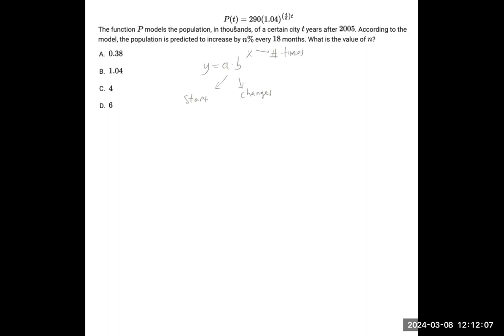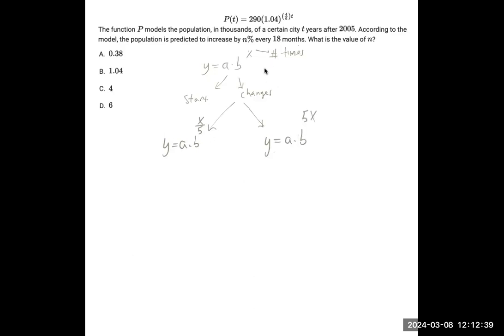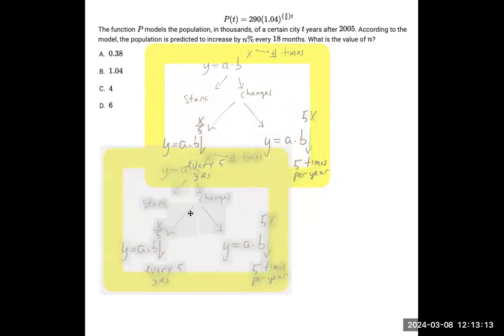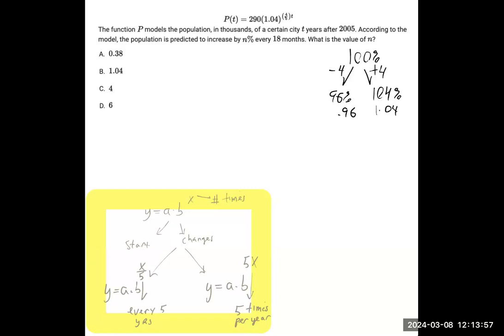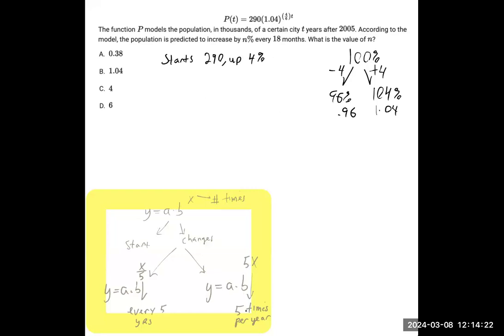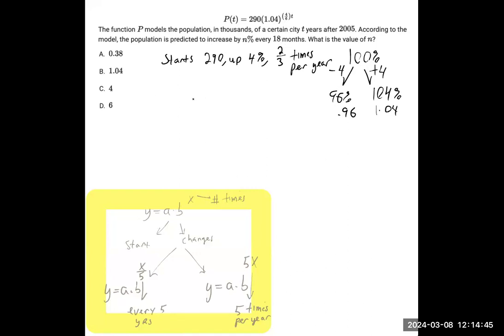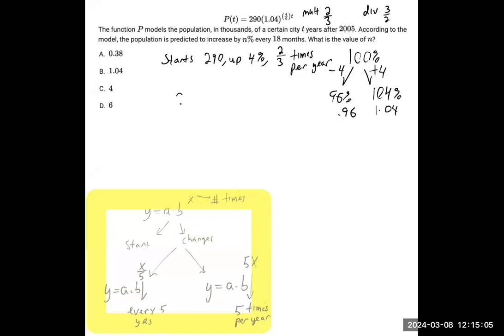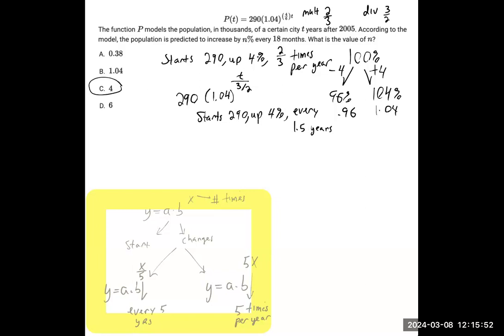The function P models – SAT Prep